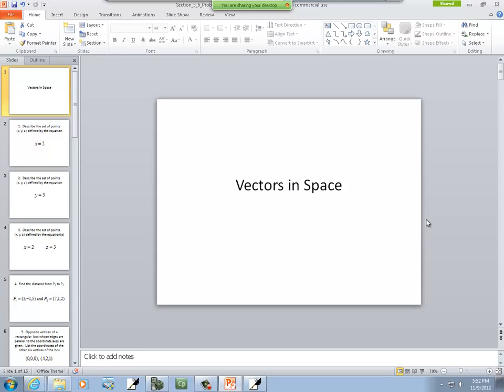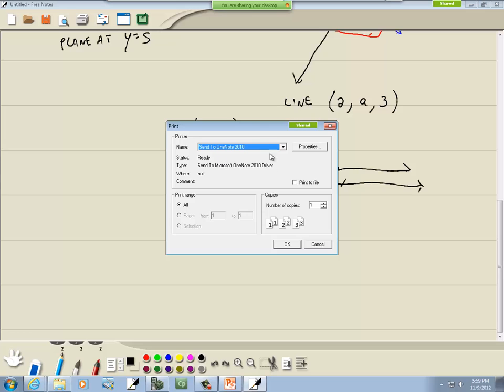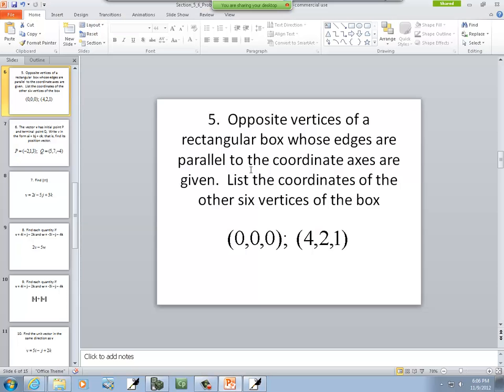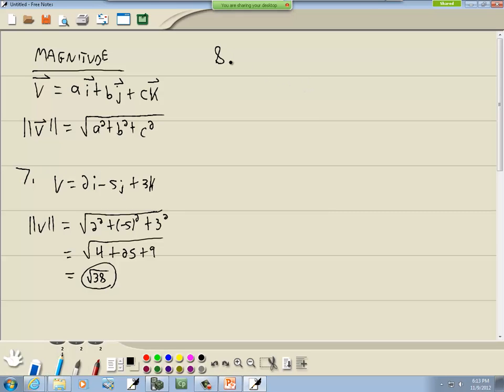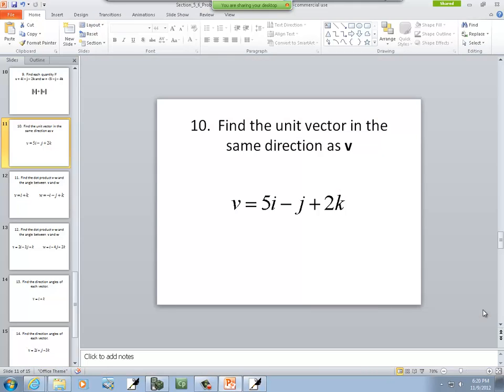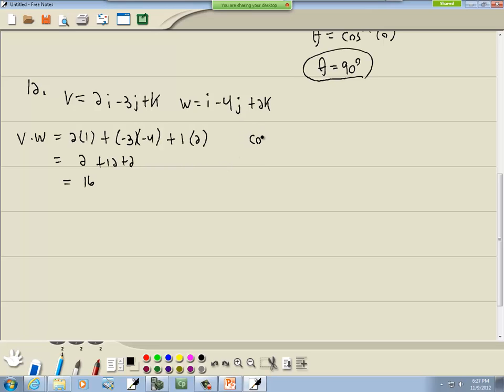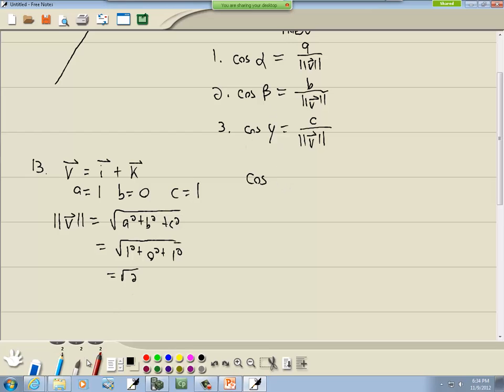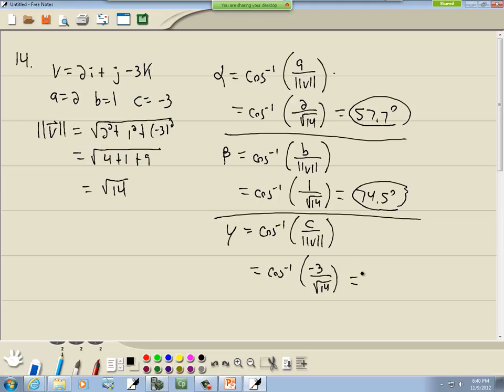Trigonometry: Vectors in Space